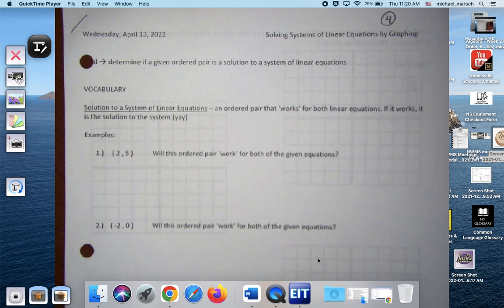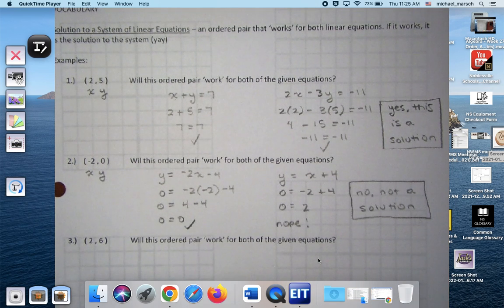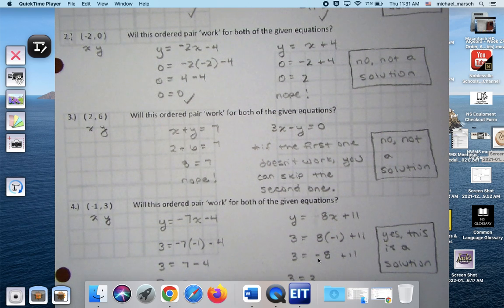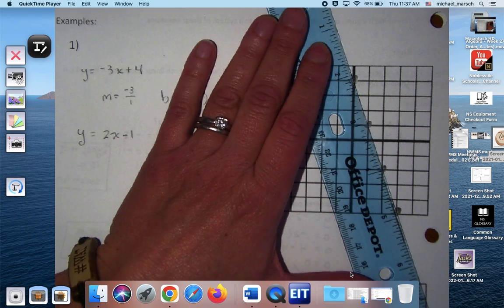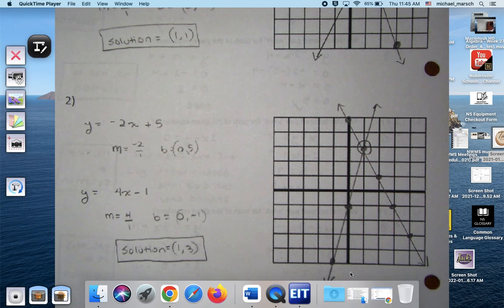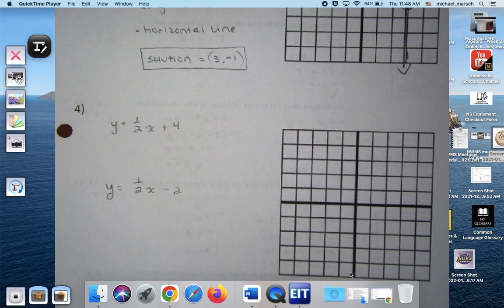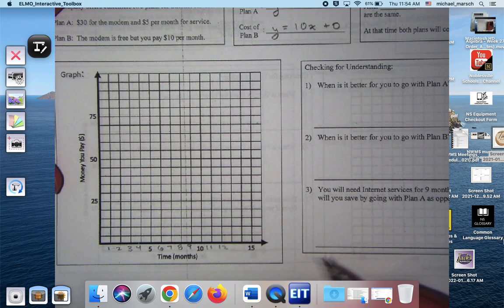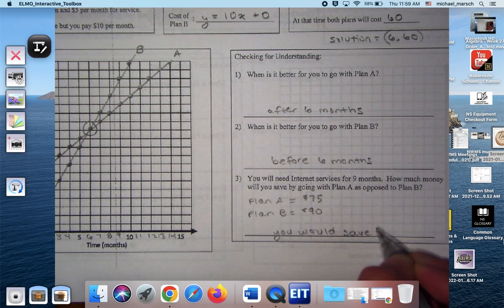Pre Algebra - Week 31 Solving Systems of Linear Equations by Graphing (part 1)